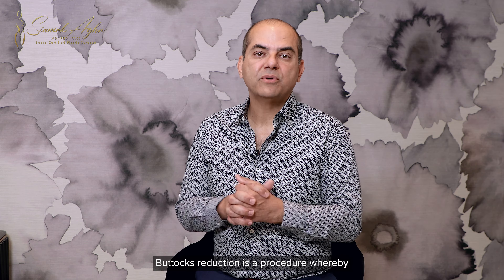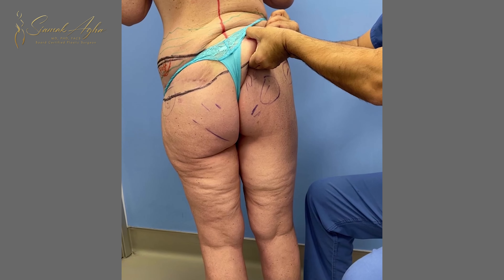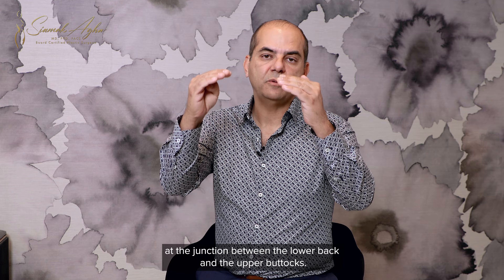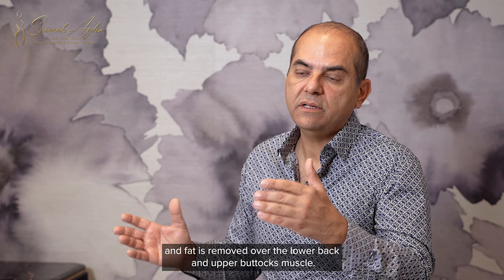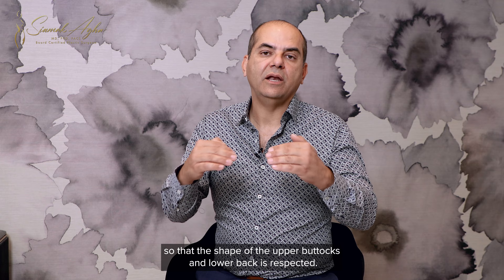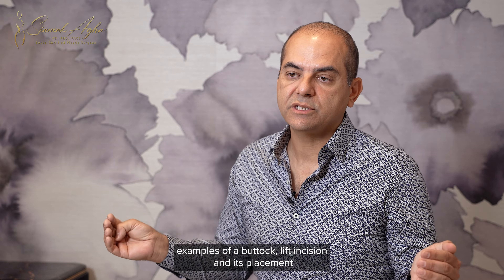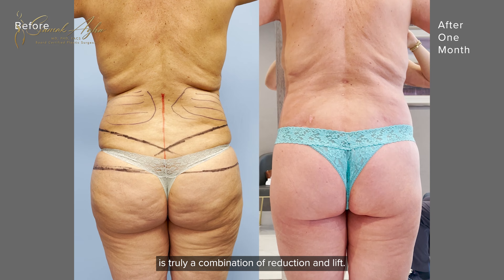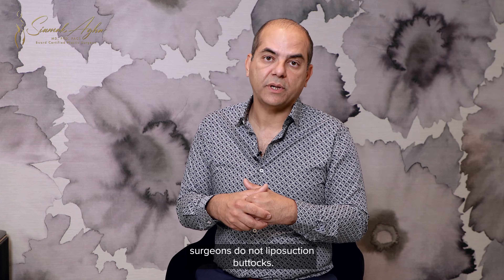What is a Buttock Reduction & Lift? 🍑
While buttock augmentation has become a popular trend as of late, there are still some people who opt for a buttock reduction. Not to be confused with a “Brazilian butt lift,” which adds volume using fat transfer, this procedure involves only removing skin and fat through surgical excision. Typically done in conjunction with other body contouring procedures such as a lower body lift, buttock lift surgery focuses on removing excess skin and contouring the buttocks.

The purpose of a buttock reduction is to lift, raise and reduce the size of the buttock. The excess skin and fat are removed of the upper buttock at the junction of the lower back. The buttocks are also raised, and the buttock wrinkles are pulled tightly and are reduced or eliminated. Removing tissue will result in a loss of volume to the buttocks.

Depending on the quality of your skin, how much excess there is to remove, and your body shape, Dr. Agha will determine what options are open to you. If there is a large amount of skin to remove, you may consider having a lower body lift, which would help remove excess skin around other areas of the body, including the abdomen, buttocks, and thighs.